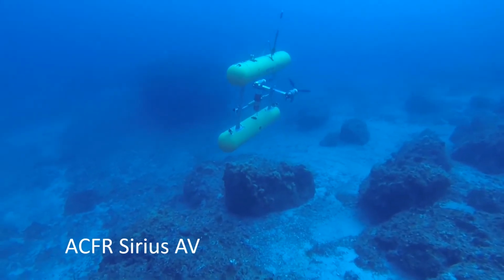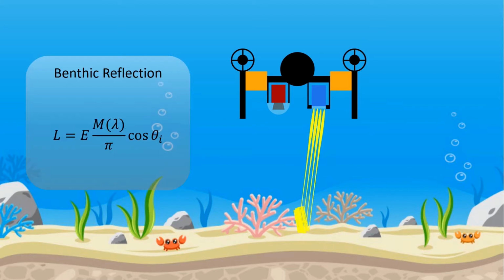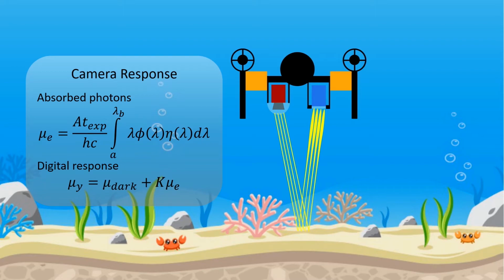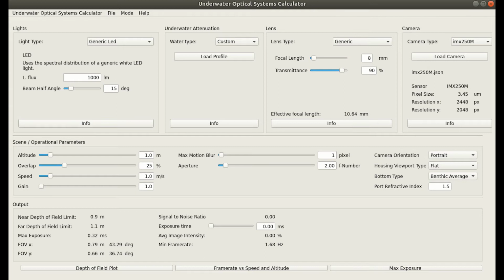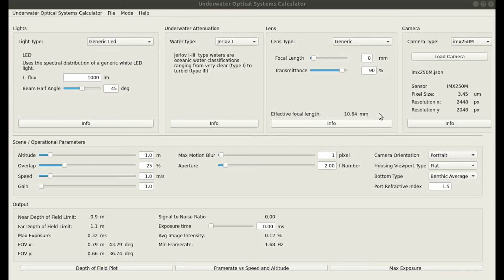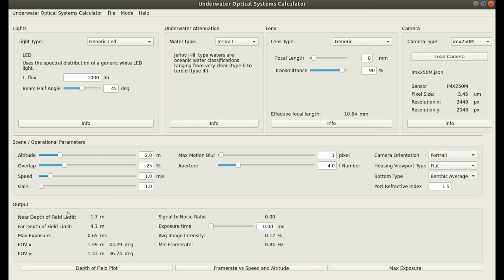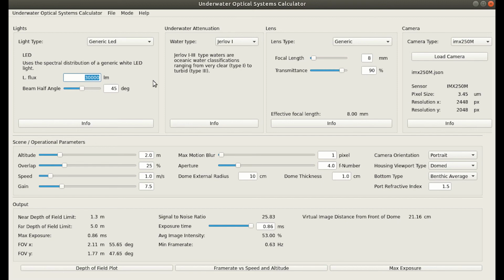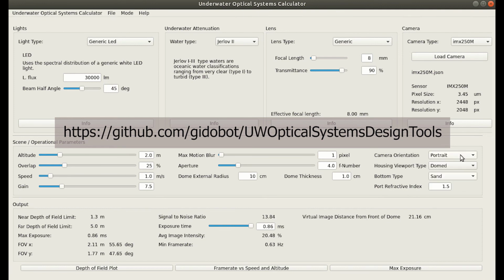Underwater Optical System Design Tool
This is my presentation of our underwater camera system design tool for the Global OCEANS 2020 conference. The tool is open source and available for download from the GitHub repo linked below.